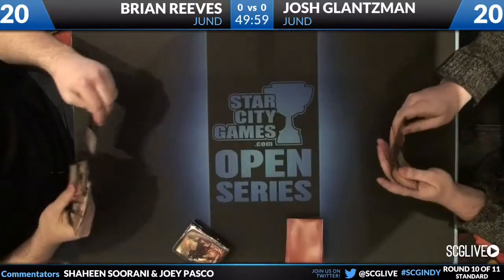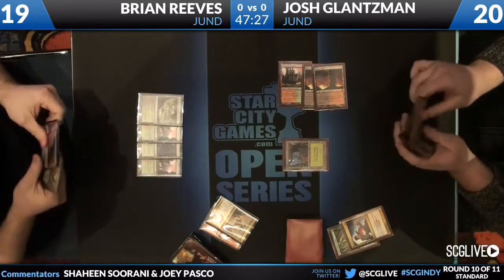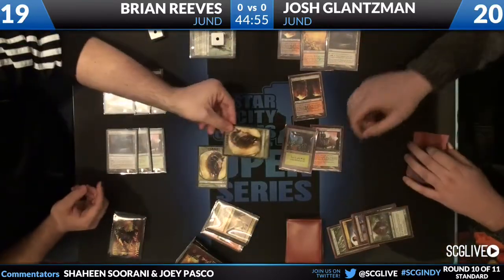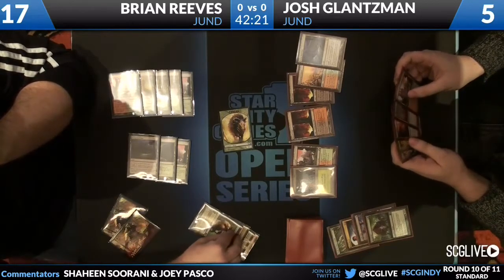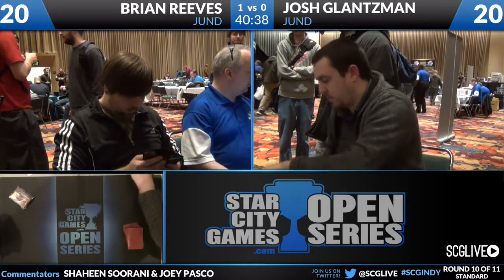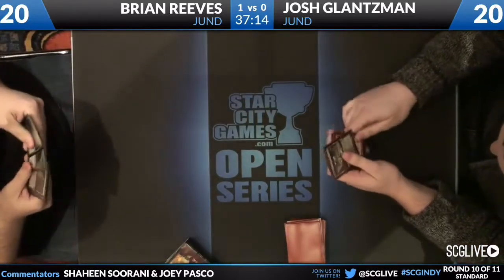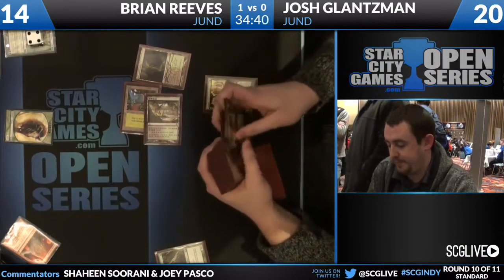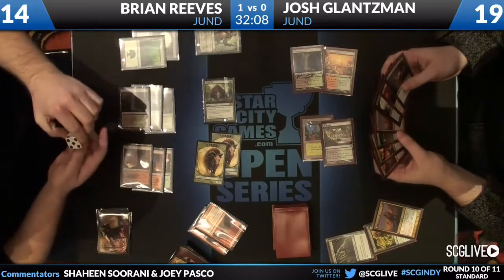SCGINDY - 2013 - Standard - Round 10 - Josh Glantzman vs Brian Reeves